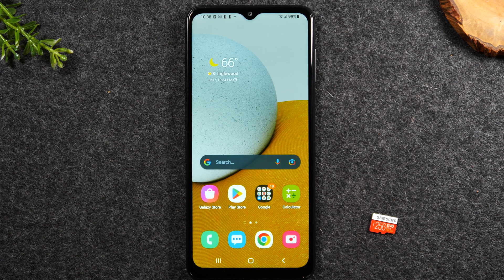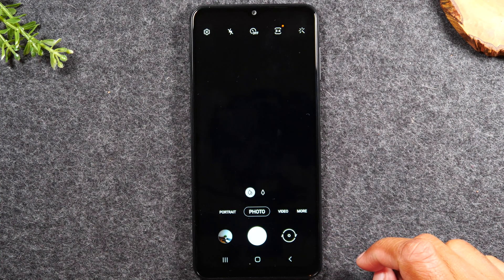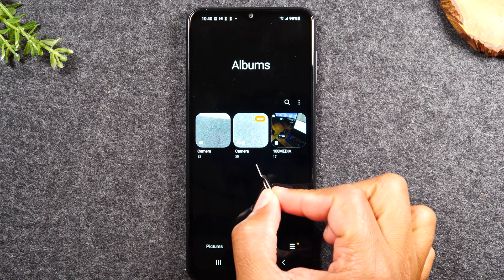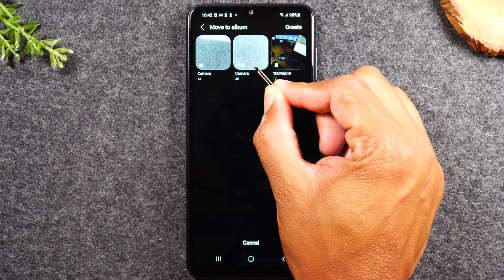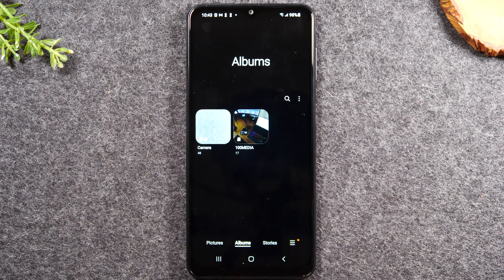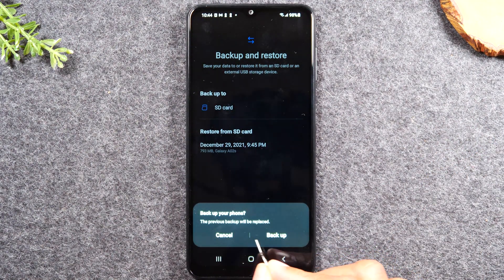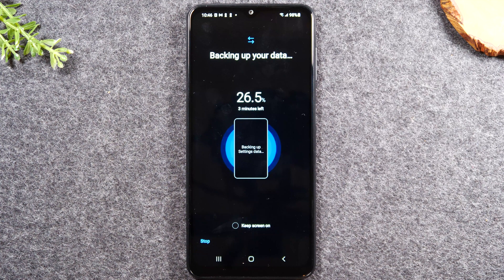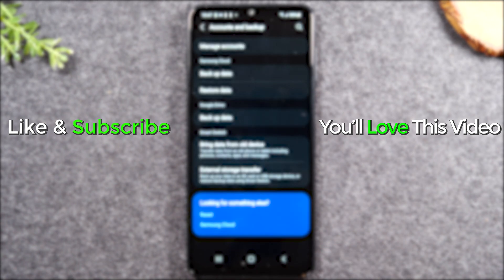Samsung Galaxy A03 How to Install a Memory Card and Helpful Tips | H2techvideos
128gb Card
256gb Card
512gb Card

Samsung Galaxy A03s How to Install memory card video is a step by step tutorial on how to put in the memory card and adjust your phone settings so your pictures and videos will save right to the memory card. Also covered in the video is how to move pictures and videos to the memory card to free up space on the phone. Also covered how to backup all of your data to the microsd card.

The Samsung Galaxy A03s phone does not allow you to save apps to the memory card out of the box.

✅Best Fast Wall Charger for this Phone

Video Chapters:
00:00 - Intro
01:49 - How to Put the Memory Card In
02:46 - Change Camera Settings to Save New Pictures to the Memory Card
04:26 - How to Move Pictures and Videos From the Internal Storage to the Memory Card
06:45 - How to Backup Your Data to the Memory Card

[Description Tags]